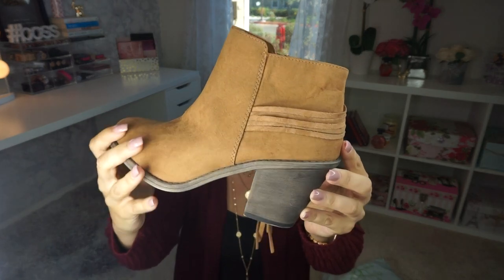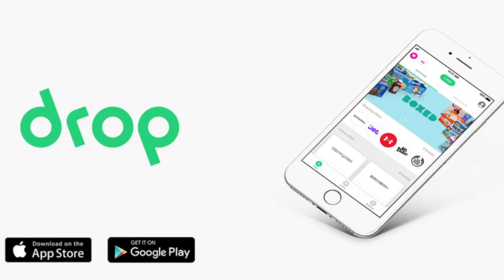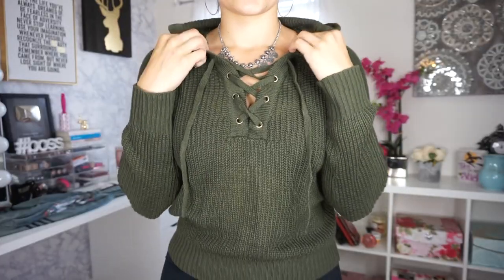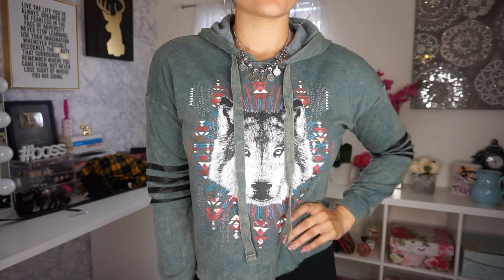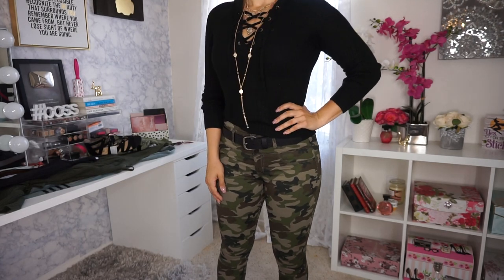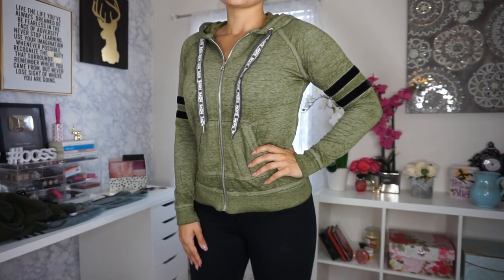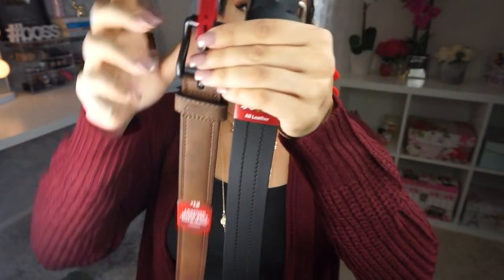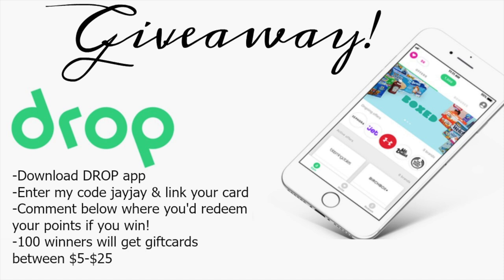How to look bougie on a budget! WALMART EDITION 2018!! + HUGE GIVEAWAY!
OR download the Drop app & use jayjay as your reference code! 100 of you who download it are going to win gift cards!!!

Grab my Ebooks, blank media kits & more on my website here!

My favorite lashes!!! I'm always wearing 'Drunk in love', 'Bugatti' 'Famous' and 'Slay' styles.

Gucci Dupe belt
*Buy asap if you want it because it sells out every other day lol

About Jordan Cheyenne:
I’m Jordan Cheyenne, a beauty and lifestyle vlogger! I upload 3 times a week, Monday, Wednesday & Fridays at 5pm!